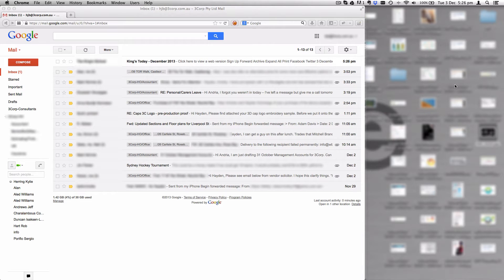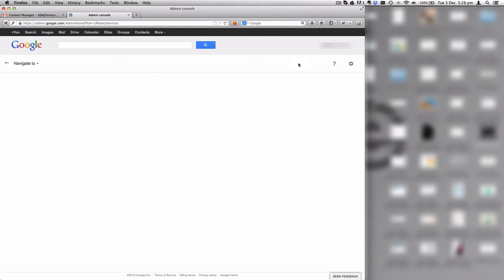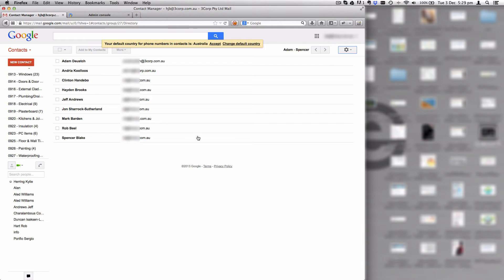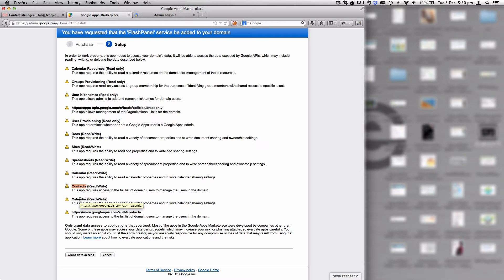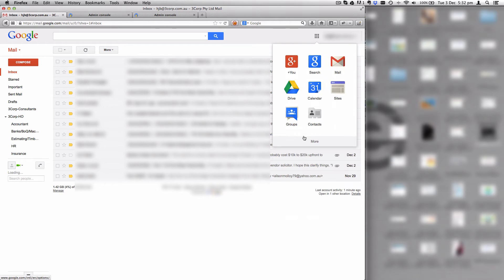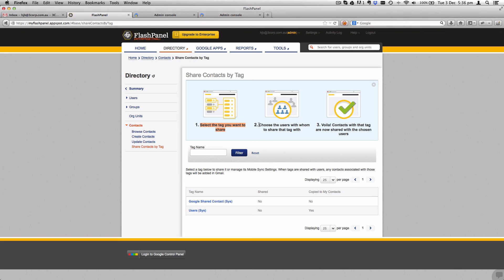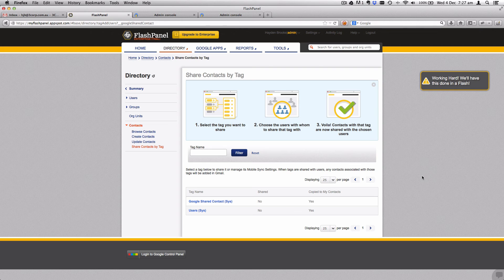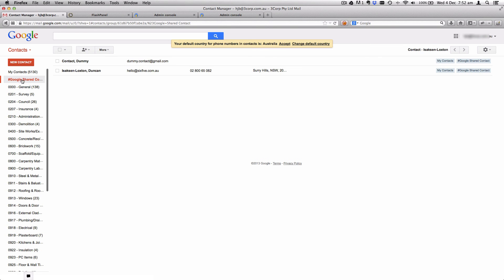How to use shared contacts with Google Apps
This walk-through helps you set up and administer shared contacts in Google Apps using the free plugin FlashPanel.

Chapters:
00:00:00 - Setting up contact sharing in Google
00:00:54 - Setting up Google Contacts for External Contacts
00:01:44 - Sharing Contacts with Google
00:02:33 - Installing and Accessing Flash Panel
00:03:17 - Accessing and Deleting Flash Panel
00:04:16 - Syncing information with Google Apps
00:04:58 - Sharing Contacts by Tag
00:05:40 - Adding and tagging contacts for sharing
00:06:30 - Using Flash Panel and Directory to Manage Shared Contacts
00:07:17 - Wrap up